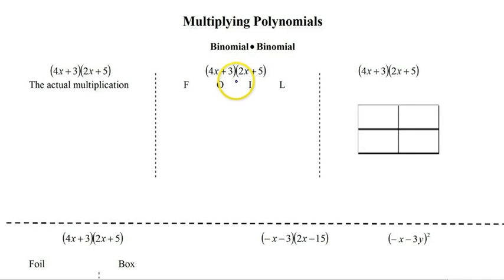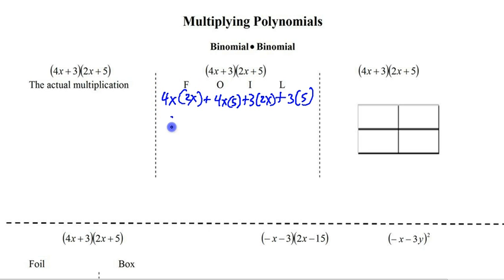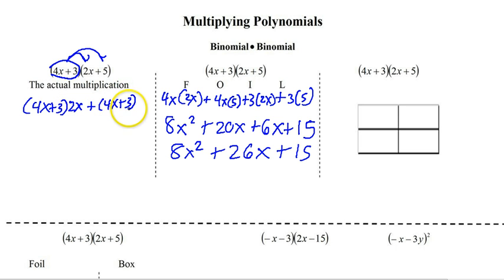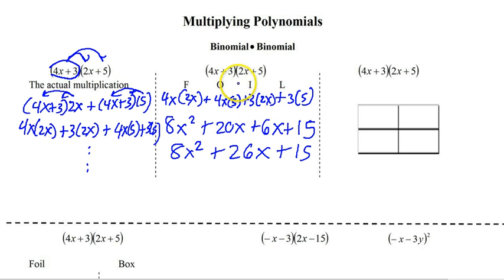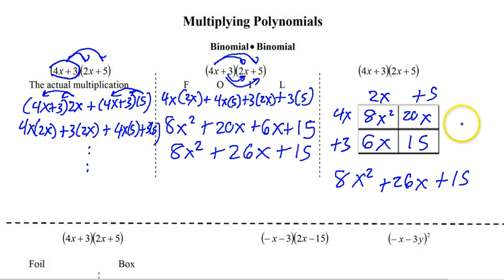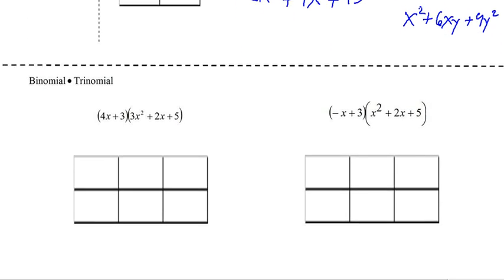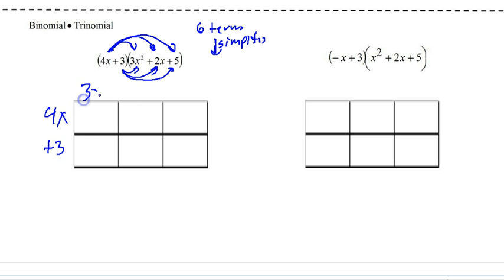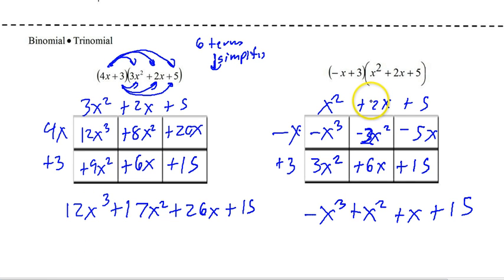Multiplying polynomials foil box method